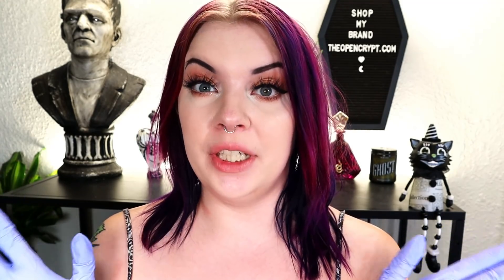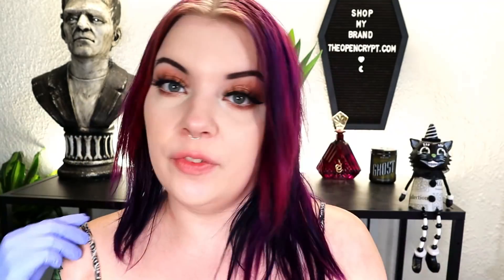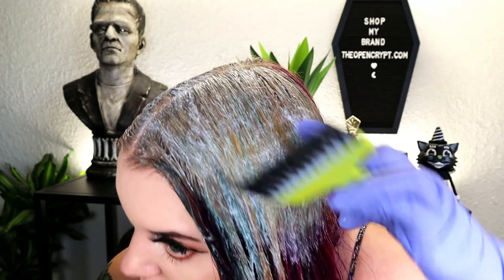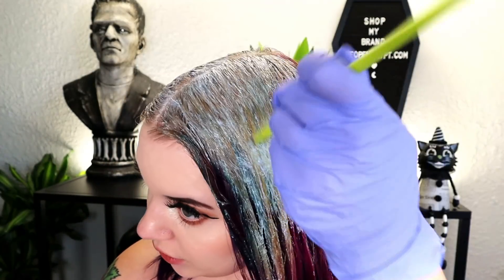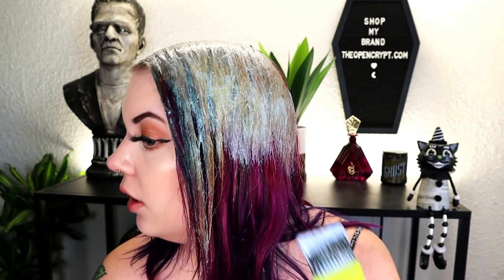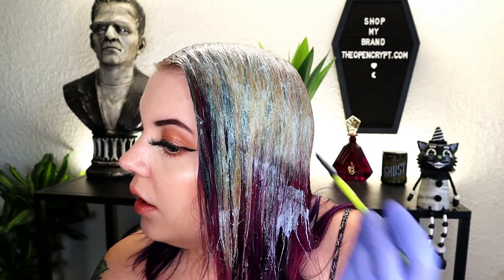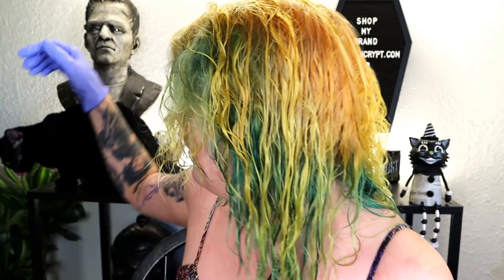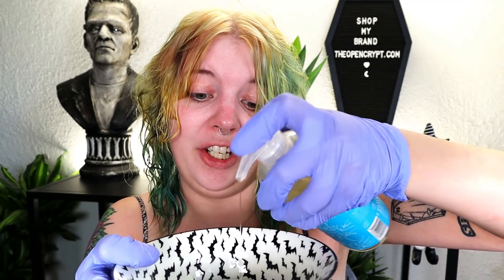Panic Dying My Hair Orange for My Wedding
(Outro)
🧜‍♀️ (Before) Haircolor: Nightshade by Lunar Tides